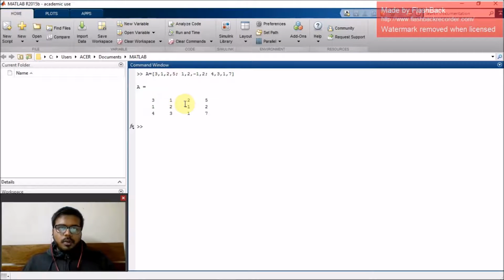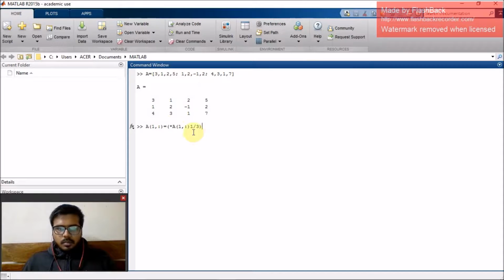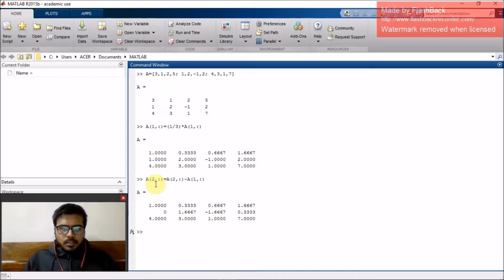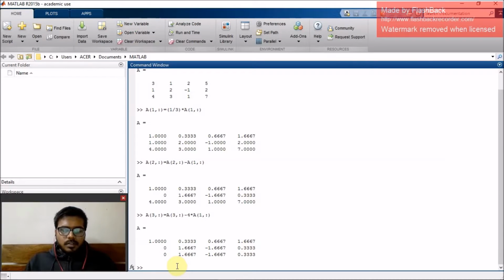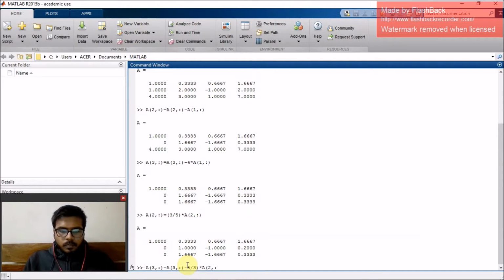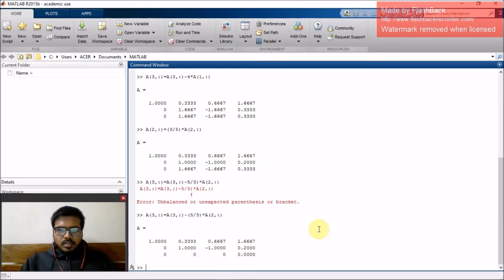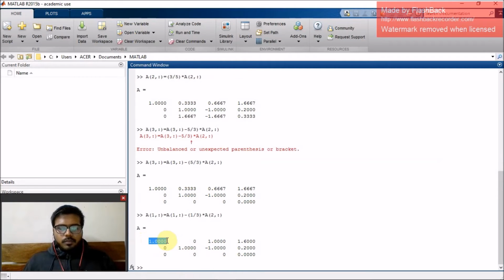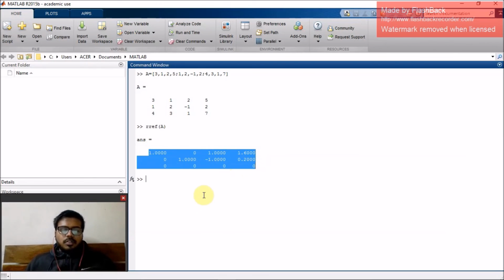Converting a matrix to Row reduced echelon form.